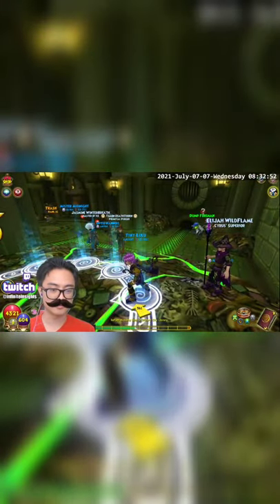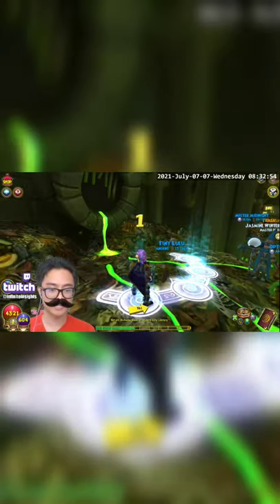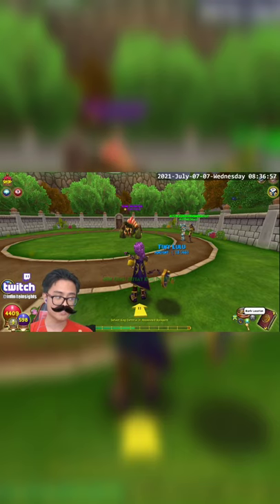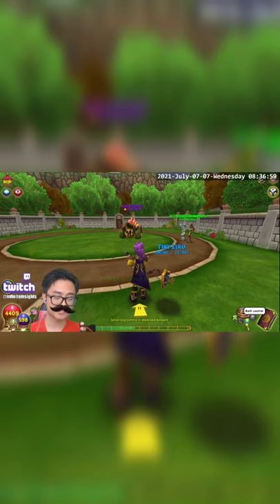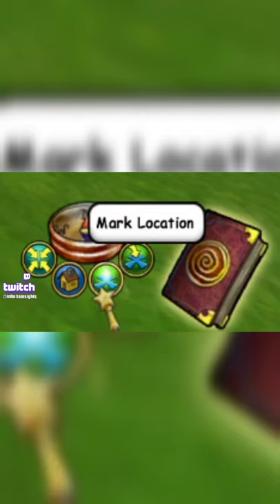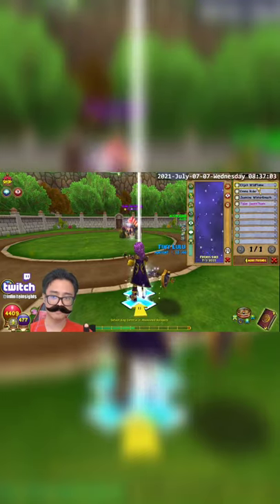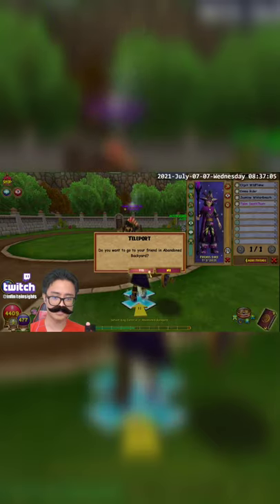WIZARD101: PORT METHOD KING DETRITUS FARMING DRAGOON GEAR FASTER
In this Wizard101 video, I will teach you how to do the port method to farm King Detritus and Dragoon gear much faster.

Instructions
0) Have a group of three or four people
1) Be in the same realm (mandatory) - ideally empty
2) Enter the dungeon one by one & defeat minions by yourself
3) By the end time you reach King Detritus, you mark your location. Tell your teammates to do the same when they're done.
4) Port to your teammate or they can port to you. Don't port until they've already marked at the boss.
5) Defeat boss
6) When you're done with the boss, go to your house
7) Teleport to "ABANDONED BACKYARD
8) Success! Rinse & repeat

Important: If your teams take too long, your markers will expire. You have to be efficient.

Two Round King Detritus Strategy:
Before the battle, communicate with your team what feints and blades you will use. There will be 3 support who enter first and a hitter who enters last.

Round 1: Three support places three different kinds of stackable feints. The hitter uses frenzy.
Round 2: The three support places three different kinds of stackable blades. The hitter will use their strongest AoE hit.

If you screw up, I prefer to flee, but it's possible to recover from this.

Other Pro Tips:
1) I recommend farming King Detritus over Prince Viggor. Viggor does drop salts; however, if your team is efficient, you can farm Detritus with the 2-round strategy and port method. You can farm much faster and can always transmute the reagents.
2) If you want to craft gear for another character, learn the recipe on your main crafter and farmer. Craft it on that character and transfer the items to your target character.
3) When fighting the minions, I like using the spell frenzy over blades because myth mobs can earthquake them away.
4) If you have a fire with you, it will USUALLY take three turns. It's possible with two. Have you or the fire hitter place a fire prism. Since it will take more than two turns, there is a chance the hitter will get debuffed. Bring in a cleanse charm to resolve that.
5) If you're not a storm or fire and you are stuck as the hitter, make sure to bring in a frenzy and your two strongest AoE hits.
6) If there are two hitters with similar damage, choose the one with more crit.
7) When you flee, make sure to always pop a potion. Otherwise, if you enter, you won't have any mana to do anything.
8) If someone enters the boss prematurely, tell them to flee and port back. Pop a potion!

You will see people say this while farming:
Reg potent = regular potent card + feint
Boot potent = Potent card from Dragoon boots + feint
Boot Sharp = Sharpen blade from Dragoon boots
Reg Sharp = Regular Sharpen Blade + Blade

Types of Feints that you can stack
1) Normal feint - 70/30
2) Treasure card feint - 70/20
3) Mass feint - I don't recommend because you'll get hit hard - 75/75
4) Reg potent feint 80/40
5) Boot/Dragon potent feint - 80/40
6) Amulet feint - 70/30
7) Pet feint - 70/30
8) Much more!

Types of Blades:
1) Reg blade +35%
2) Pet blade +35%
3) Reg sharpen blade +45%
4) Pet sharpen blade +45
5) Dragoon / Boot Sharpen blade +45%
6) Reg Spirit/Elemental Blade 45%
7) Dragoon/Boot Sharpen Spirit/Elemental Blade +45%
8) And much more!

The KEY is to communicate what kind of feints and blades you will use. Make sure they are not the same and can all stack.

Subs @ time of upload: 244